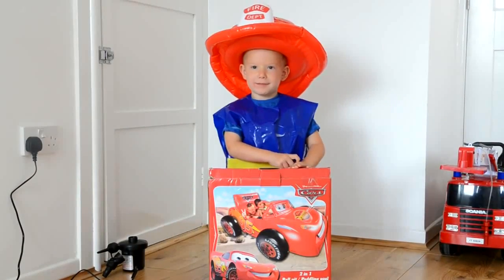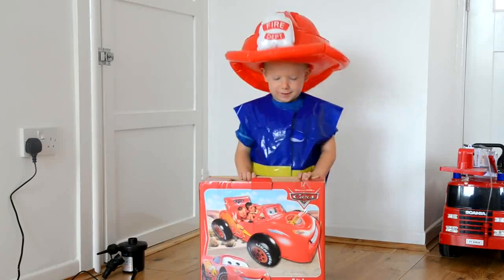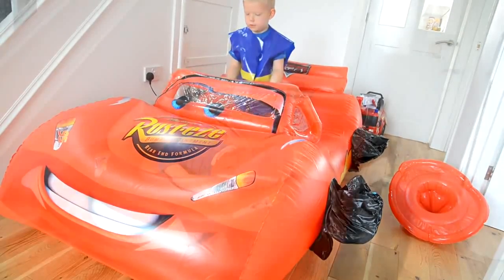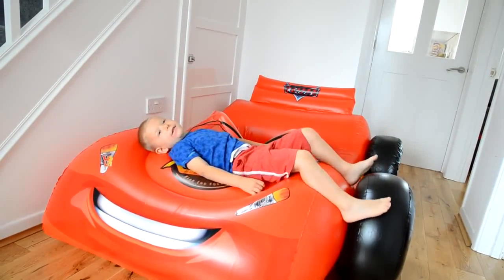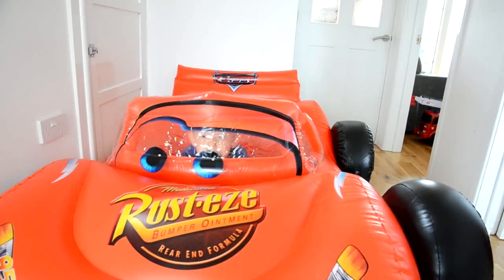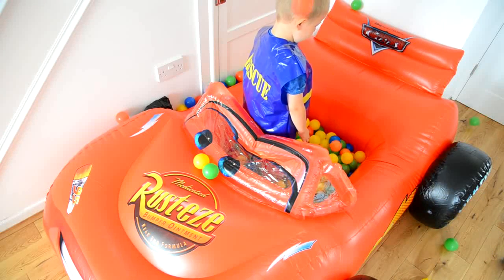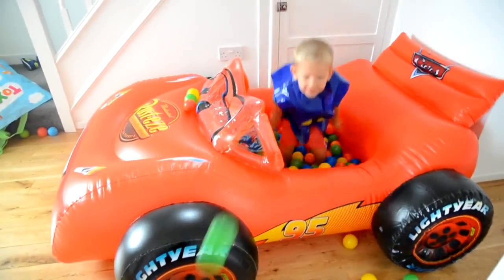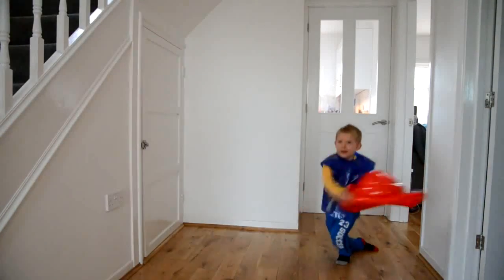Giant Lighting McQueen inflatable ball Pit Fireman sam Huge Kids Ball pit WOW || Best Kid Game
Giant ball pit, big ball pit, inflatable ball pit, Lighting mcqueen ball pit, Disney inflatable, Ball pit, huge inflatable ball pit, huge ball pit, fireman s...adesen